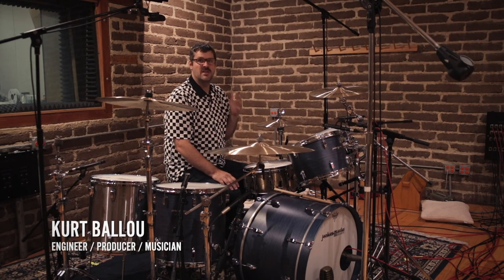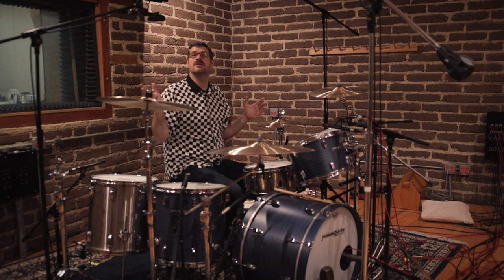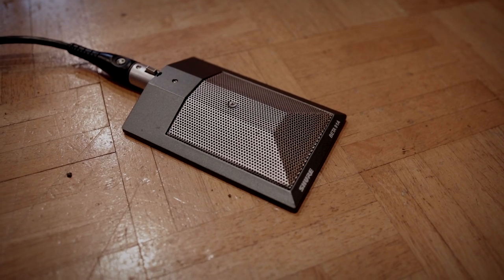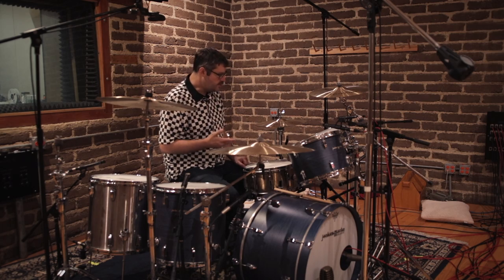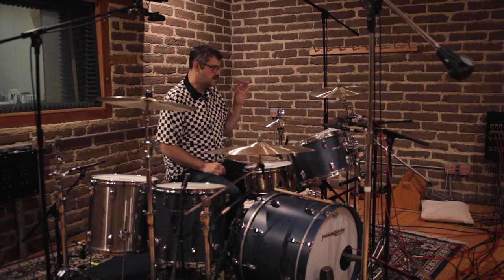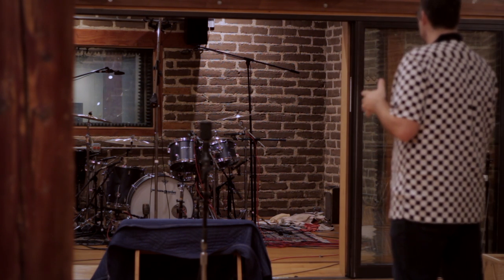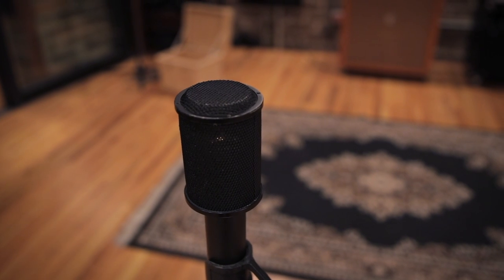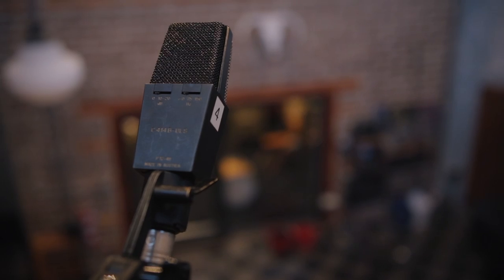Kurt Ballou - Volume 2 Microphone Walkthrough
Kurt Ballou walks through the mics and techniques used in the creation of Volume 2 of his drum library from Room Sound.